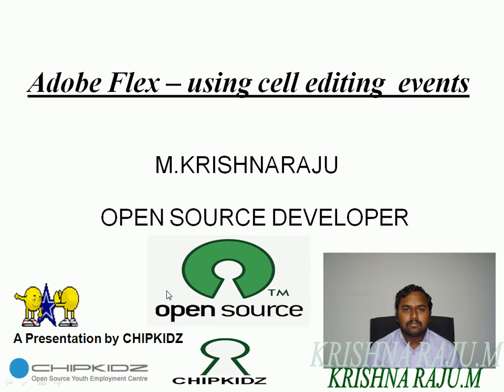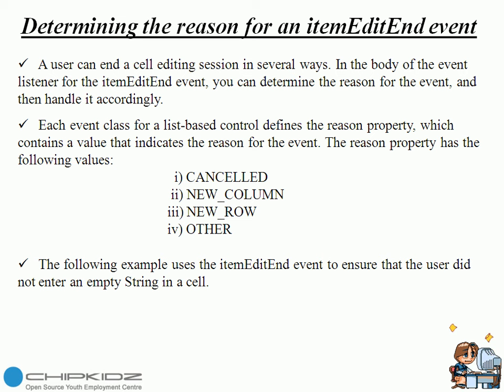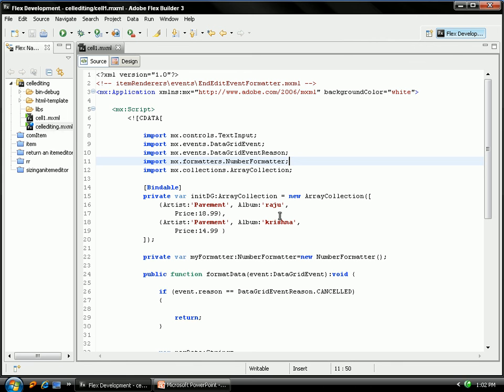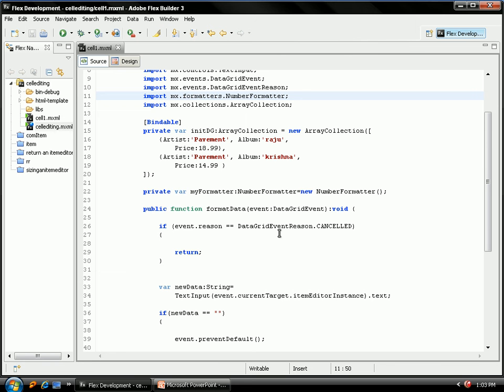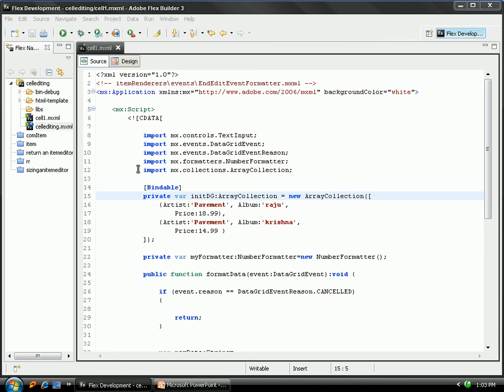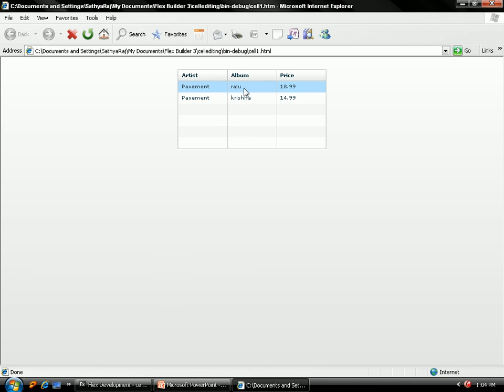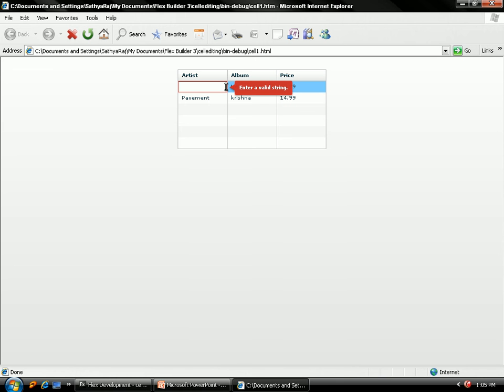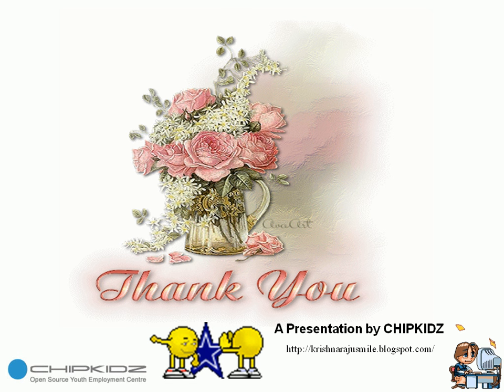determine an cell edit events